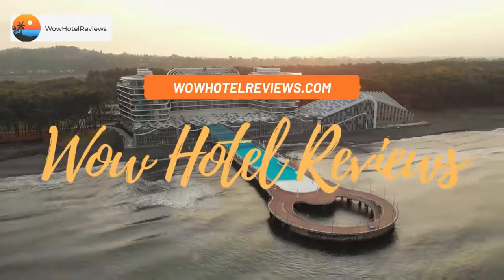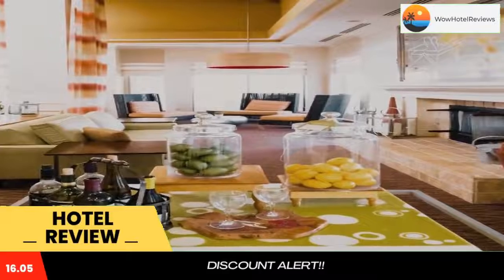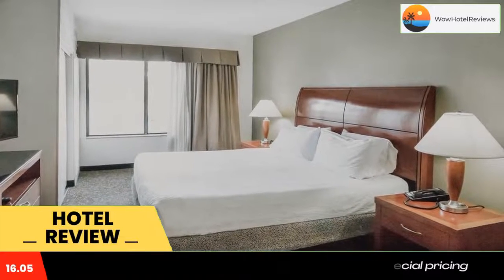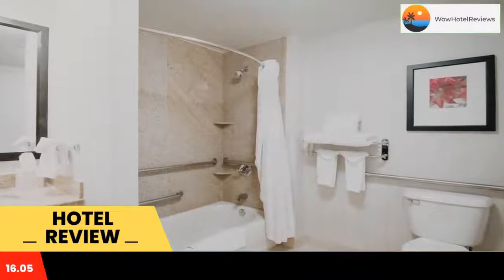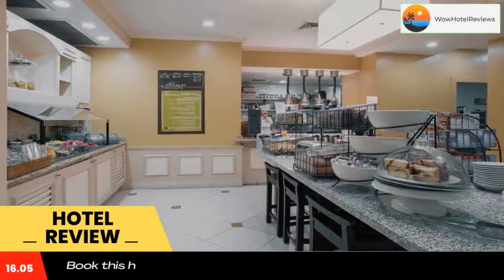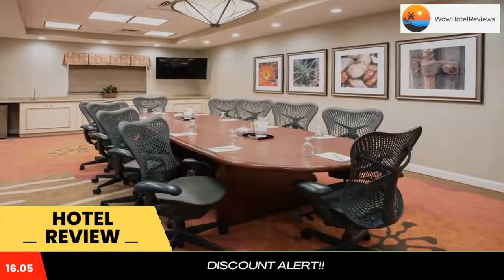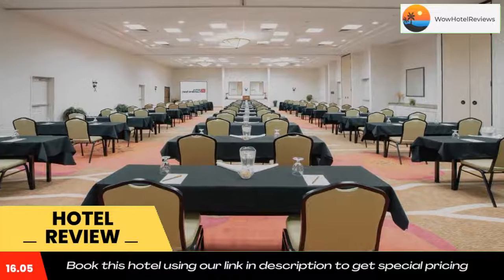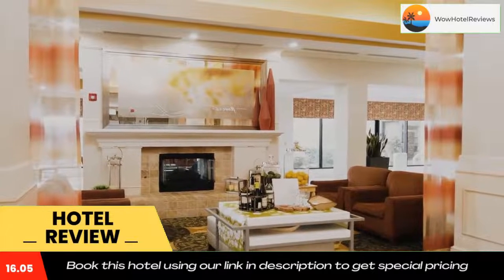Hilton Garden Inn Phoenix/Avondale Review - Avondale , United States of America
Hilton Garden Inn Phoenix/Avondale

Positioned west of Phenix in the city of Avondale, Arizona, just off Interstate 10, this hotel offers contemporary guestrooms and enjoyable facilities, including an on-site restaurant.
Hilton Garden Inn Phenix/Avondale features guestrooms with free wireless and wired high-speed internet access. Guests will also enjoy flat-screen TVs and MP3 compatible clock radios. Additional in-room amenities, include spacious work areas as well as microwaves, refrigerators and coffeemakers, ensure a comfortable stay.
After an intense workout in the fitness center, guests at the Avondale Hilton Garden Inn can go for a swim in the outdoor pool. Guests will also appreciate the hotel's 24-hour business center.
The Garden Grille & Bar Phenix/Avondale Hilton Garden Inn is open for breakfast and dinner. Guests can also buy a snack in the 24-hour convenience store or order a private meal from room service. In the evening, the Pavilion Lounge is a great place to relax with a drink.